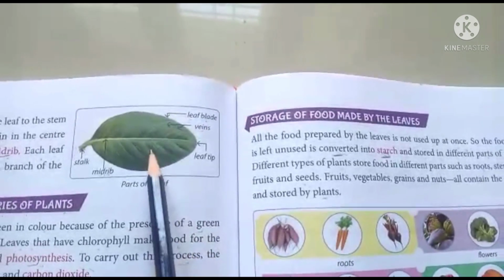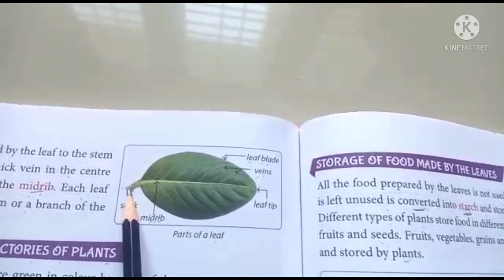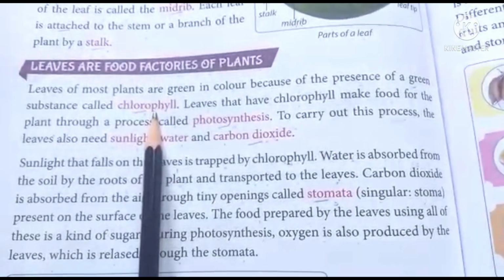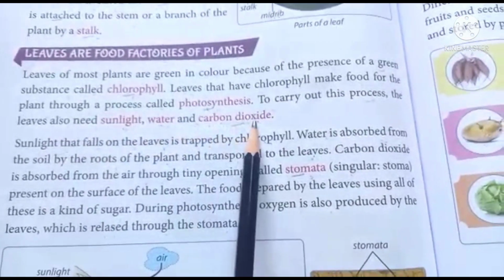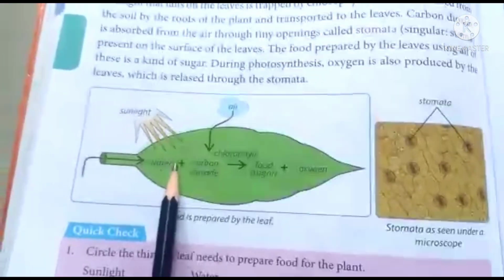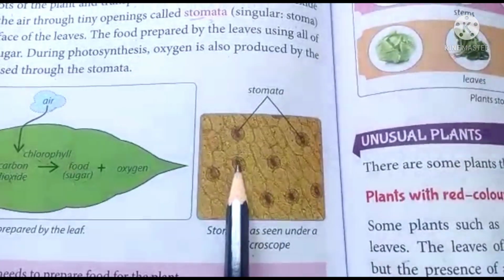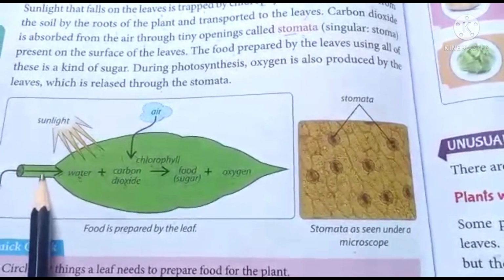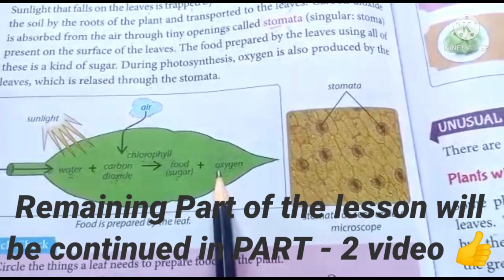Why Plants are Our Green Friends/4th sci. plants our green friends part 1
this video contains the explanation about different plants and their different types of leaves.
parts of leaves.
explanation of photosynthesis.